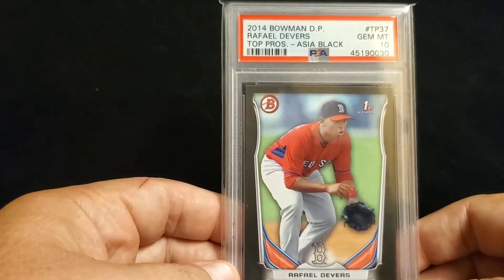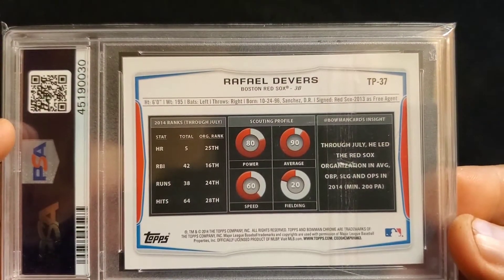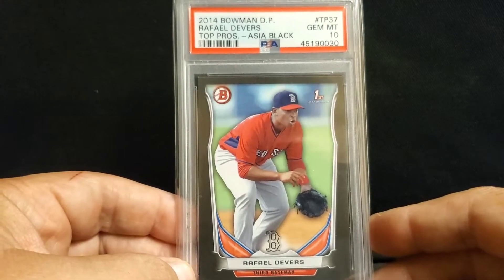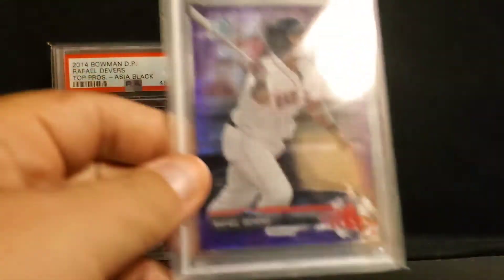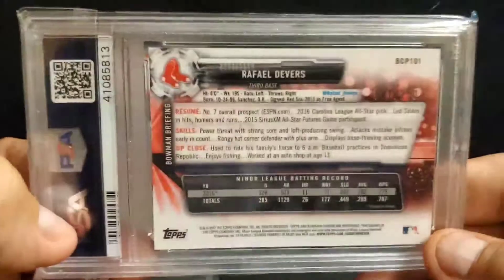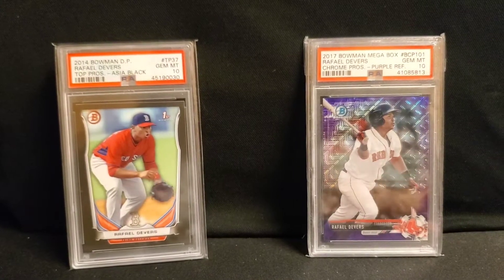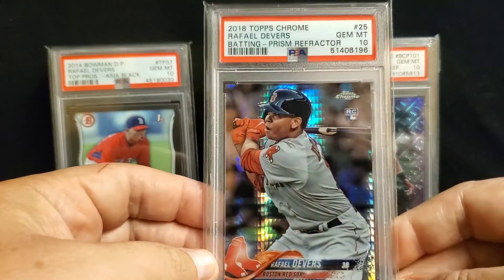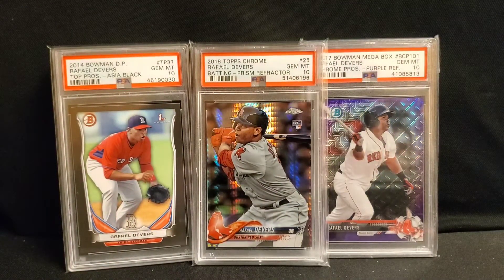Rafael Devers Additions to the PC~WICKED PISSAH